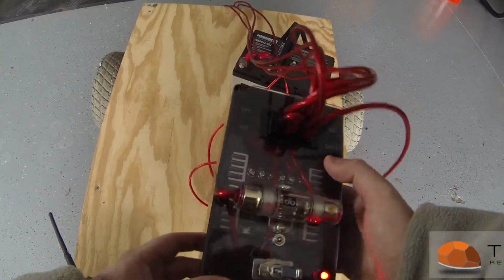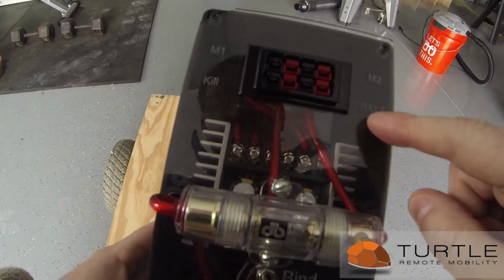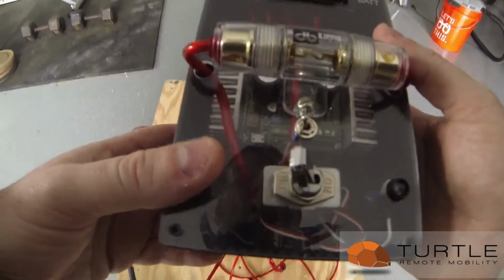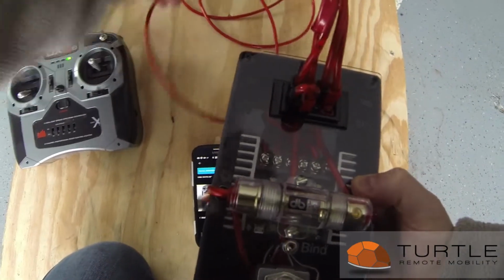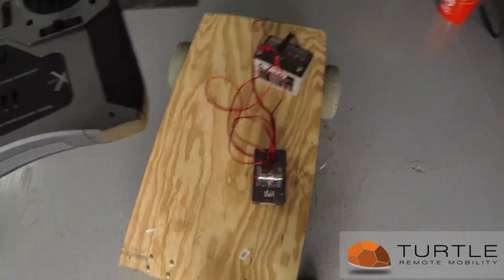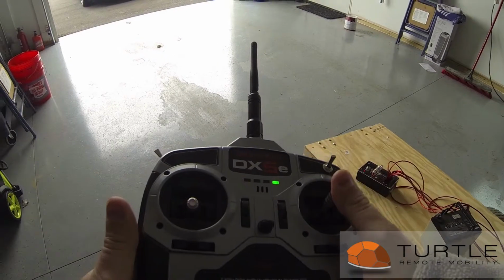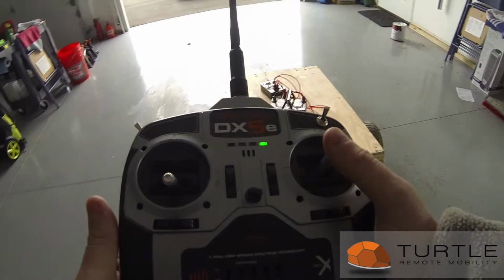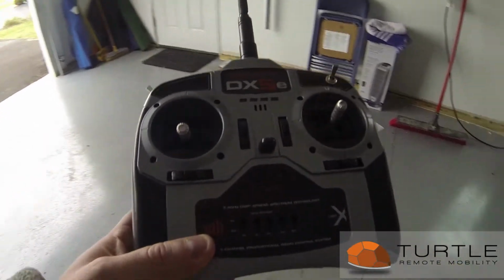Turtle Brain Overview (TurtleRC)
A quick overview of the first model of the Turtle Brain. Easily add
remote control capabilities to just about anything!